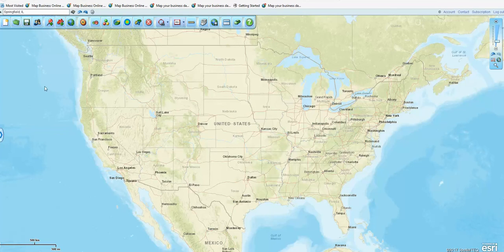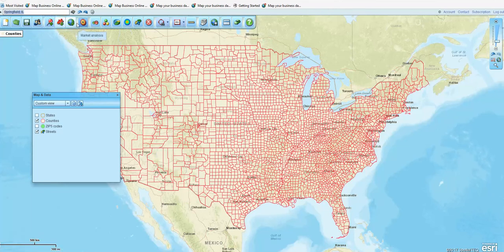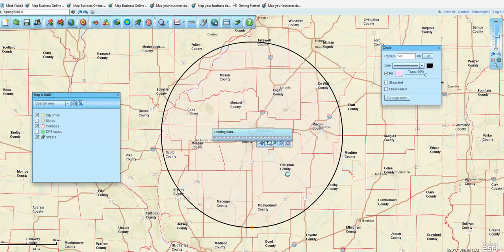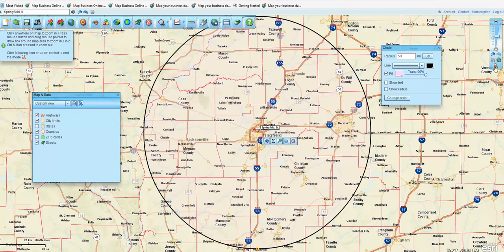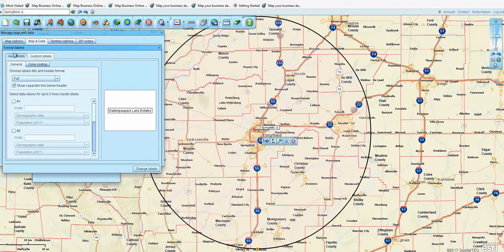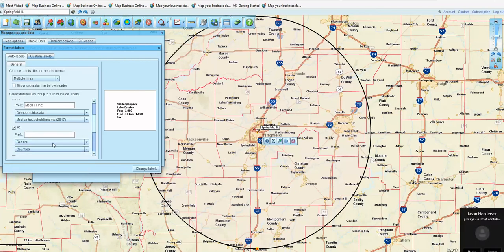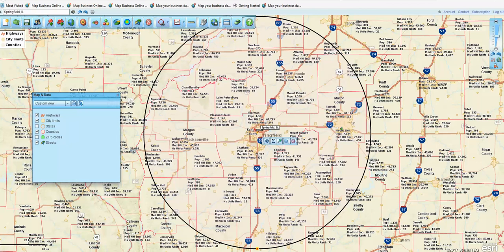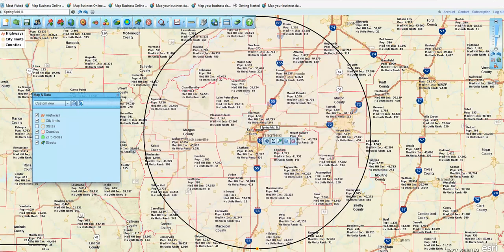A Basic Real Estate Map - Map Business Online